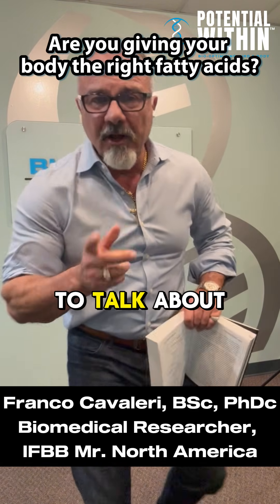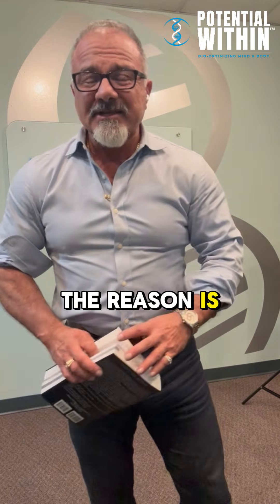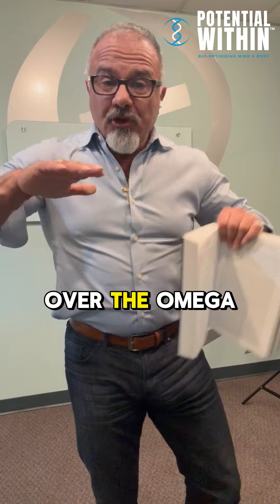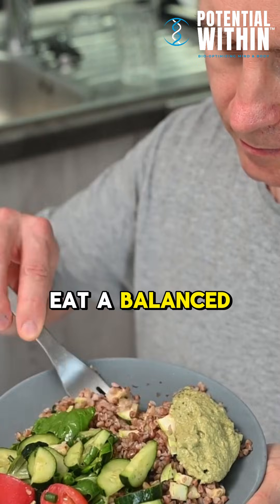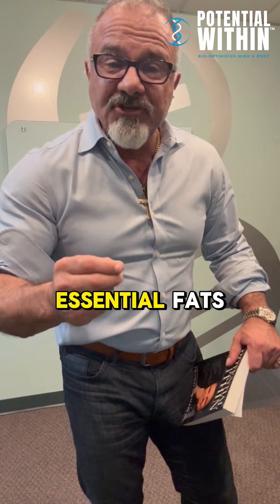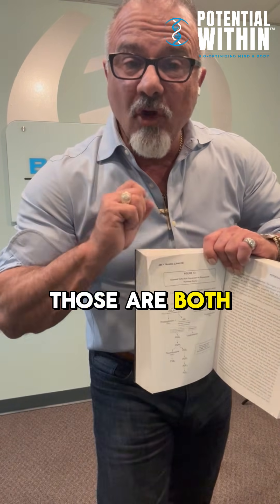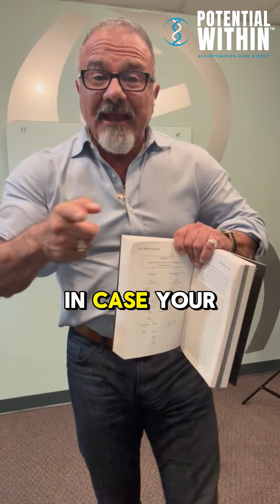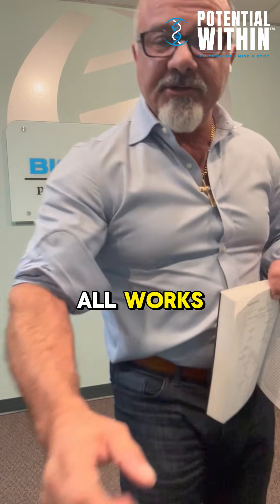Balancing Omega-3 and Omega-6 for health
Omega-3 and omega-6 fats are essential, but their balance is often misunderstood. Too much omega-6 in the diet can fuel inflammation, while fish fats aren’t as essential as many believe. So how do you get it right? Watch to uncover the truth about fatty acids and how they impact your health.

franco cavaleri,biomedical,research,natural compounds,potential within,curcumin,ashwagandha,exogenous ketones,healthy sweetner,thermogenics,fat burn,bodybuilding,real biohacking,biohacker,glyvia,pharmamedical